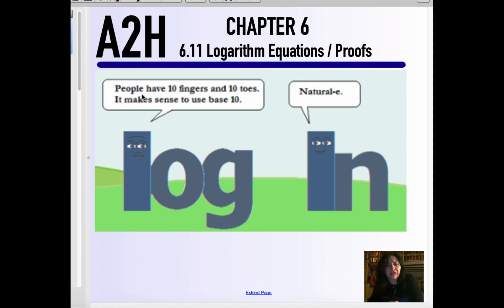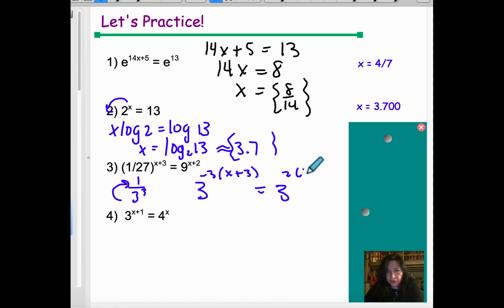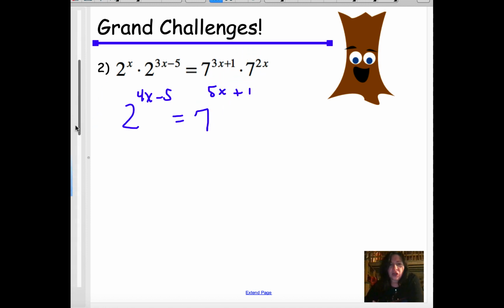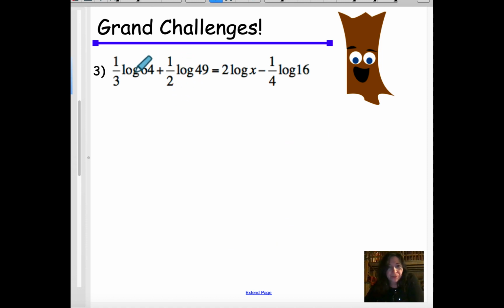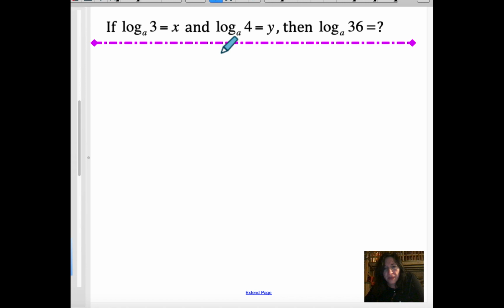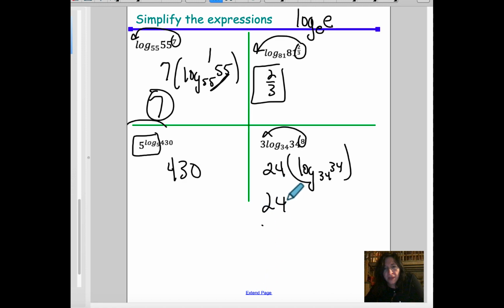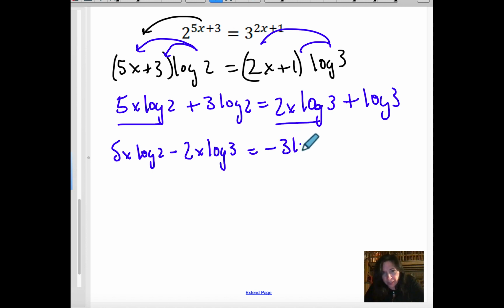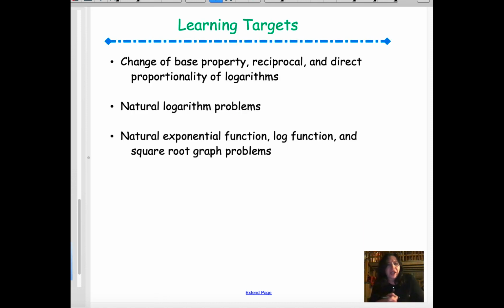A2H CH6 D6 6 11 LOGARITHMS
LOGARITHMS
ALGEBRA 2 HONORS
LOG EQUATIONS
EXPONENTIAL EQUATIONS
LOG PROOFS
NATURAL LOGARITHMS